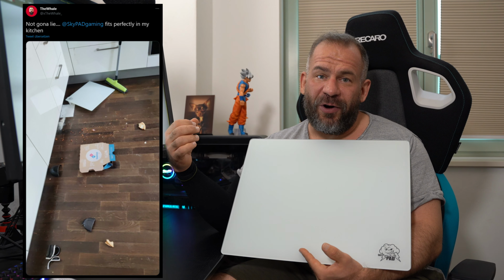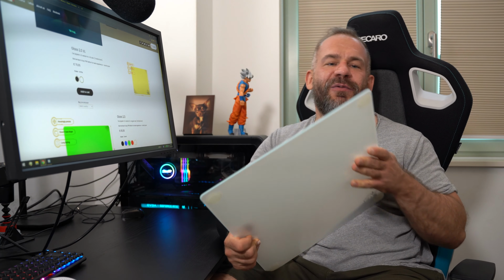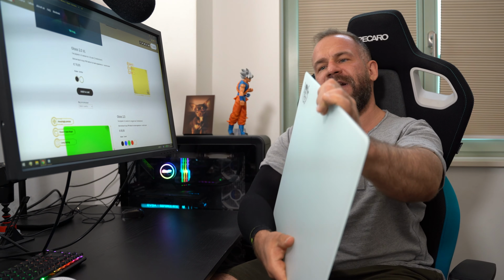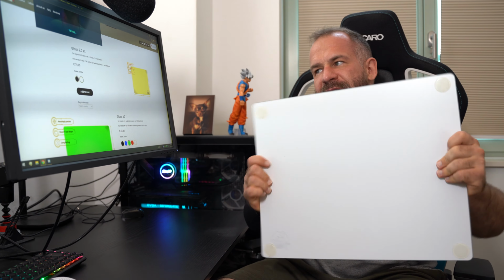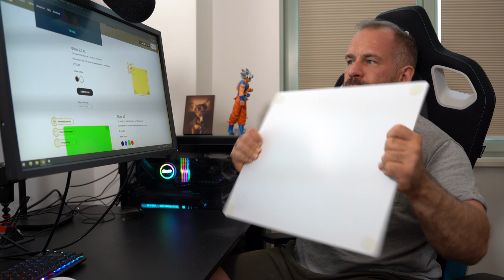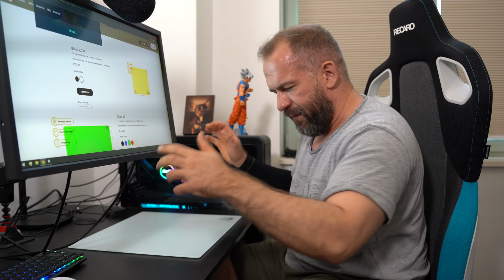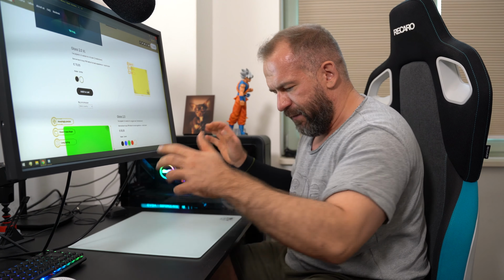Kitchen or Gaming - what is the SKYPAD better suited for???! (Glass Gaming Mousepad)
[Ad]
G-Wolves Hati S RED / BLACK - EDITION available!

G-Wolves HATI-S (HT-S) ACE Edition 2021
➔ Kaihl 80M Switches
➔ PWM3389 Sensor

➔ Stardust Blue / Black: Sold out.